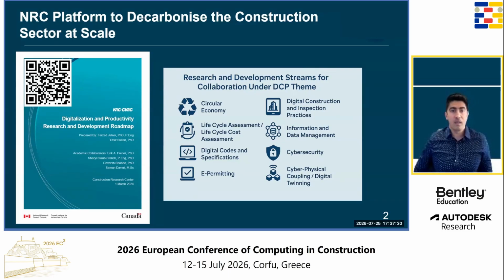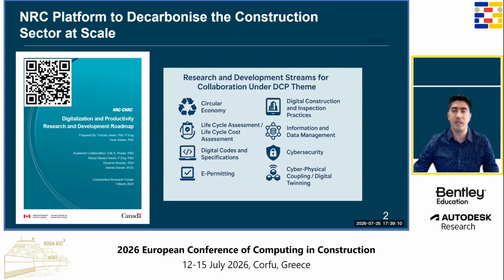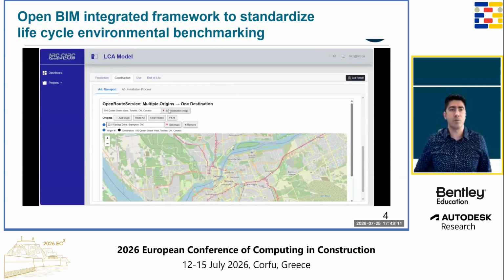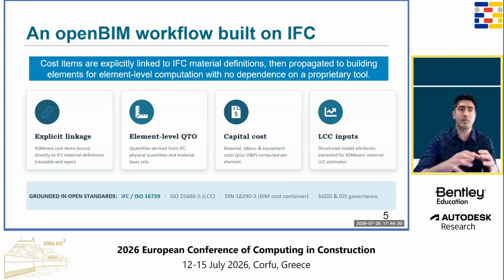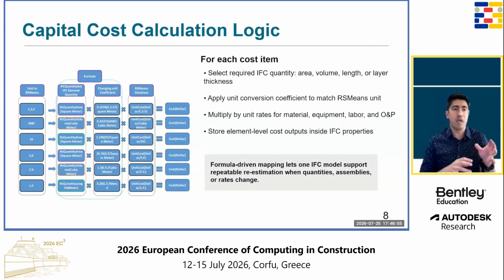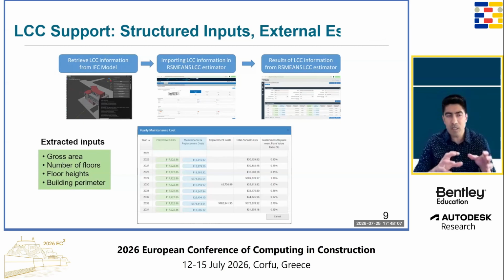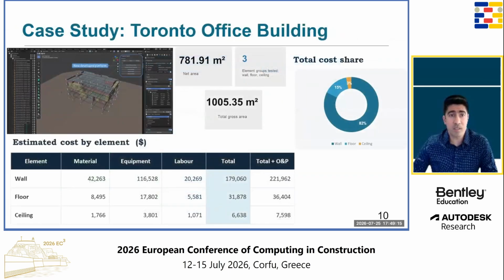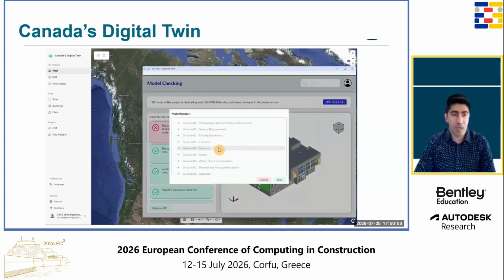2026 EC3 - 211 - Automated Quantity Takeoff and Life-Cycle Costing in Construction Projects Using...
Title: Automated Quantity Takeoff and Life-Cycle Costing in Construction Projects Using an OpenBIM–IFC Approach

Authors: Jalaei, Farzad (1);
Hosseini Gourabpasi, Arash (1);
Fazeli, Abdulwahed (2);
Jrade, Ahmad (3)

2: Toronto Metropolitan University, Toronto, Canada;
3: University of Ottawa, Ottawa, Canada

Session: Sustainability & Climate Action

Abstract: BIM-based cost estimation often relies on proprietary solutions and ad-hoc mappings to external cost databases, limiting interoperability and auditability. This paper presents an openBIM workflow that enriches material definitions with standardized Canadian-specific cost items and automatically generates element-level quantity takeoff and capital cost breakdowns. A case study demonstrates automated cost extraction with material, labor, and equipment components, plus structured inputs for a maintenance-and-replacement-oriented life-cycle cost view. The approach automatically enriches BIM models with cost information, links quantities to standardized cost data, and provides life-cycle cost estimates in accordance with the openBIM interoperability standard.